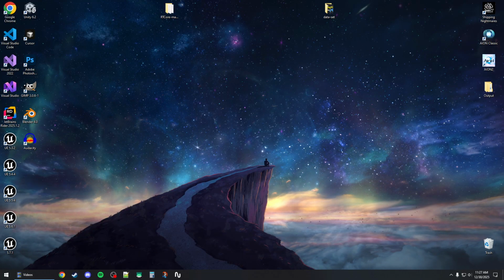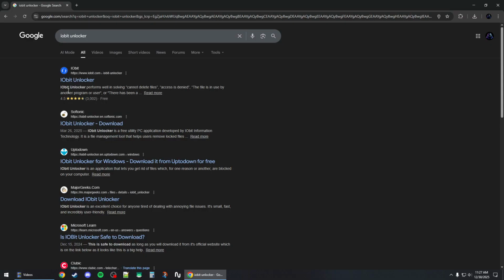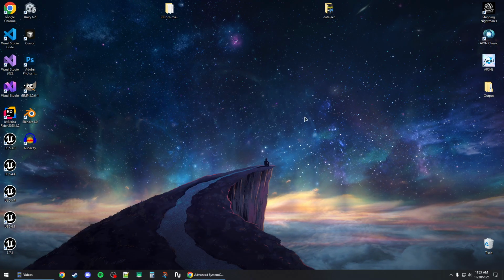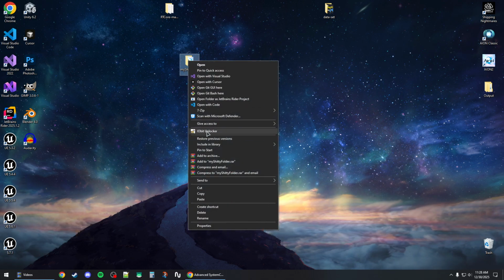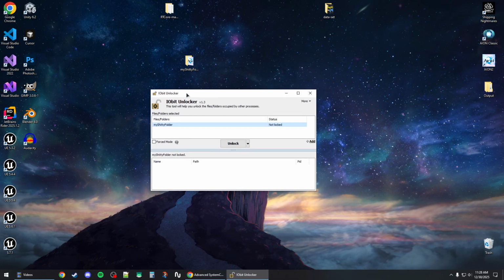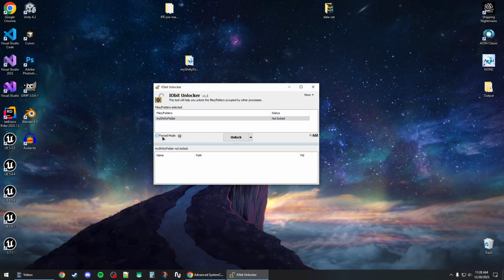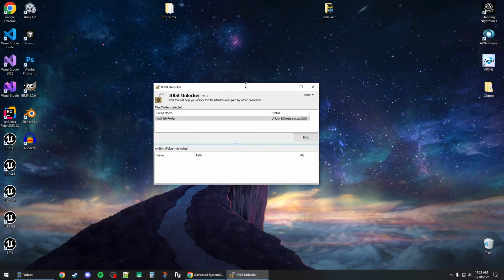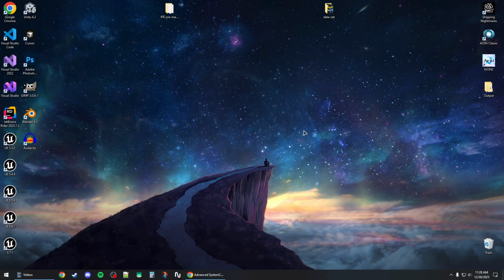How To Delete Files That Cannot Be Deleted In Windows 10 & Windows 11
Learn proven methods to force delete stubborn files, folders, and undeletable items in Windows 10 and Windows 11 using built-in tools and commands.